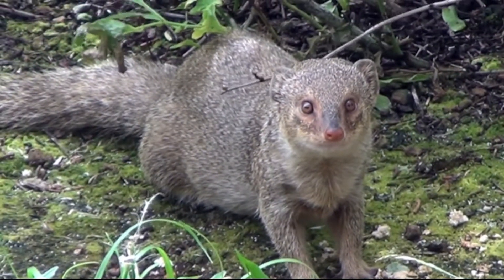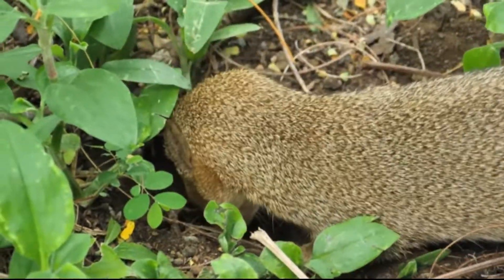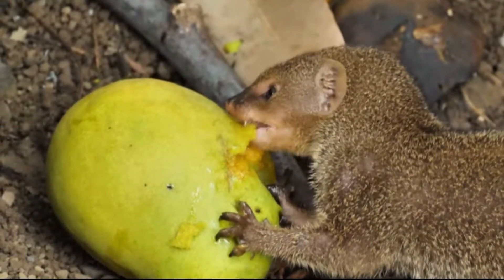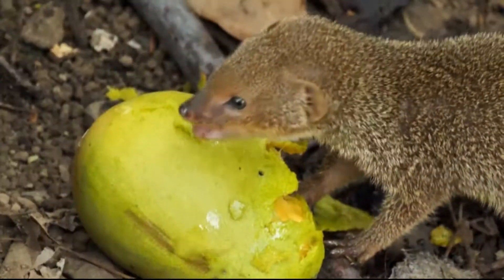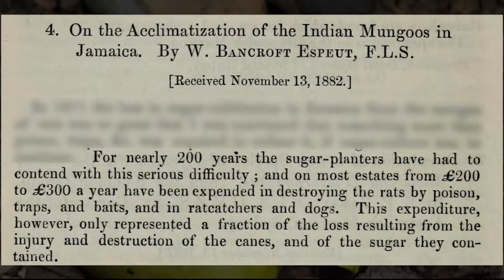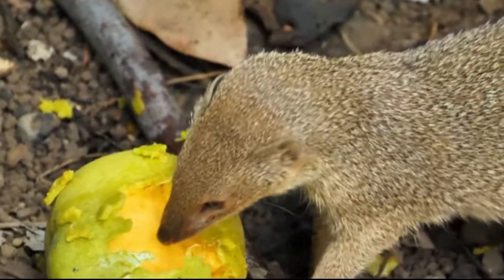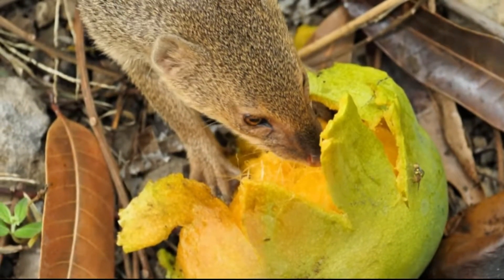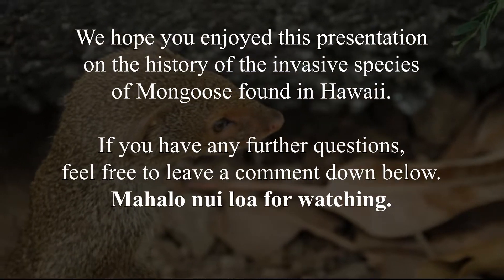Mongoose at UHM Group 12